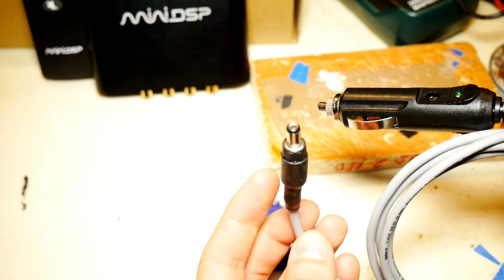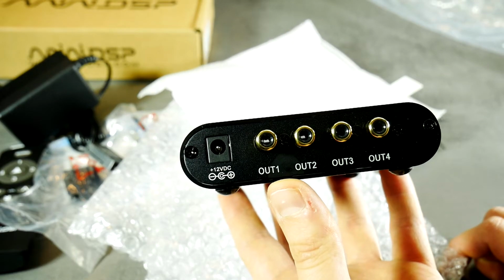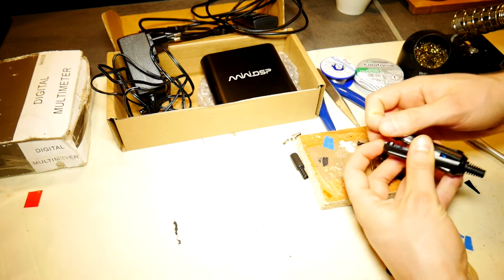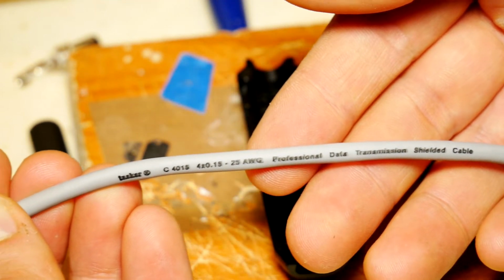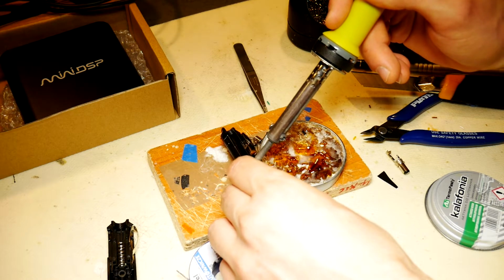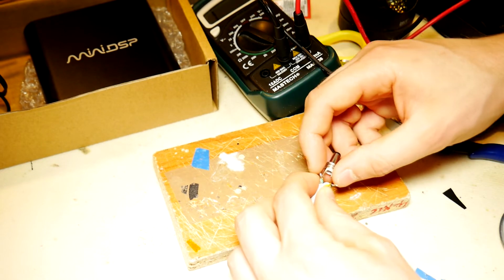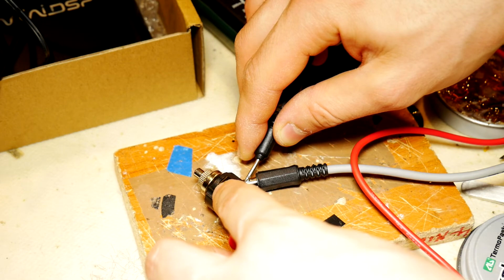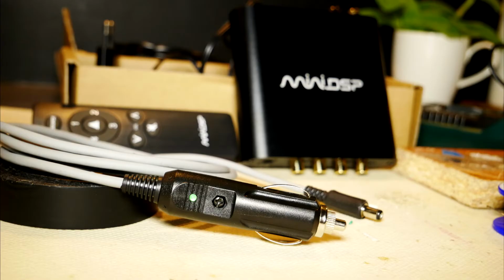How to make car power supply cable for miniDSP at home DIY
How to EASY make or build new 12v car power supply cable adapter in car for miniDSP 2x4hd Digital Signal Processing unit. Just Do It Yourself (DIY) - build the miniDSP 2x4 HD Power supply power cable cord adapter for car cigarette lighter socket. The cigarette lighter output give power and voltage, that can power up the miniDSP units and you can tune your car stereo system setup new level with subwoofer integration.

For this car power cable build project you wiil need:
- soldering tool kit + superglue and some heat shrink tubing
- cigarette lighter plug, better with tip that have an internal fuse
- cord/cable with at least two wires inside
- DC power connector 2.1mm x 5.5mm

🇷🇺 Hазвание видео: Как легко сделать автомобильный кабель питания для Цифровой сигнальный процессор miniDSP 2x4 HD